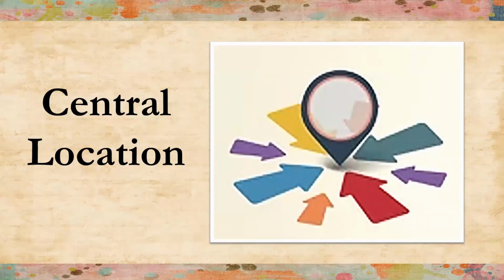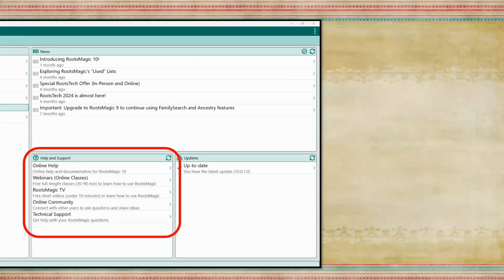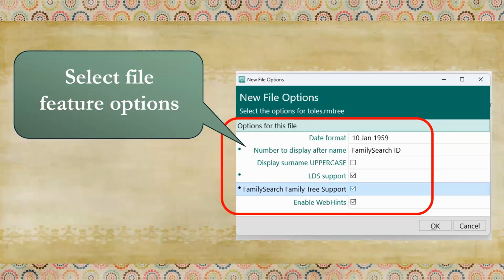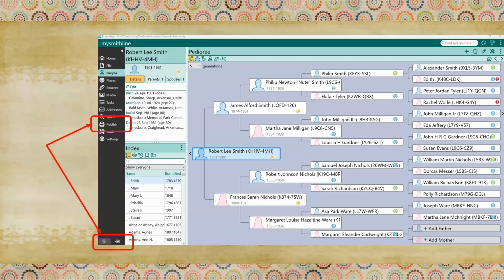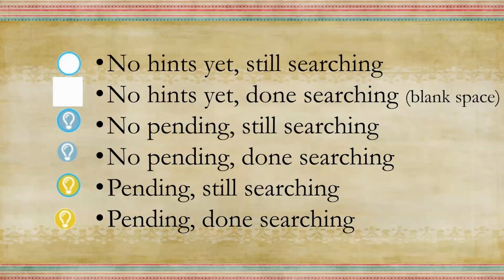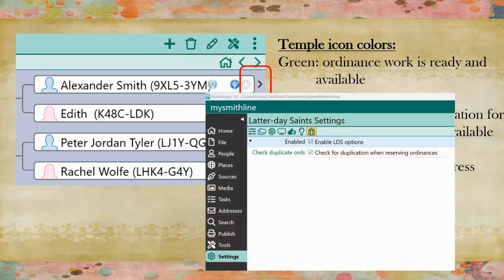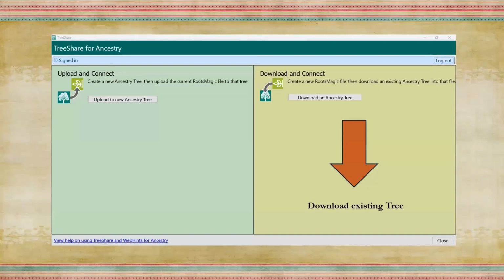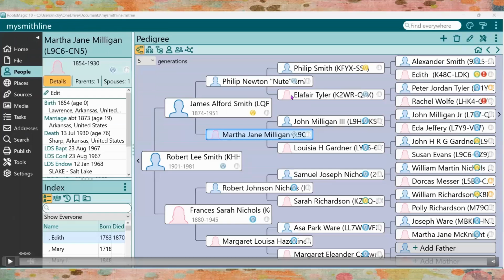RootsMagic Relay: Seamlessly Transferring Your Family Tree Data (for LDS)– Nicky Smith (28 Jul 2024)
Nicky Smith demonstrates how to use RootsMagic to download files from FamilySearch and search for hints and problems. She also demonstrates how to upload a file to Ancestry via RootsMagic.